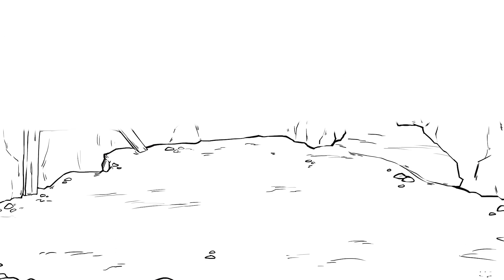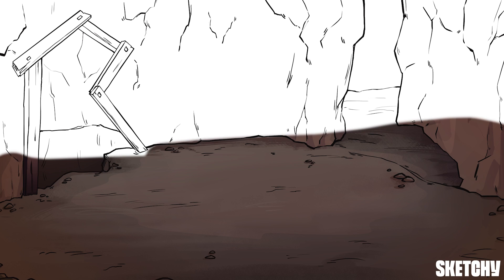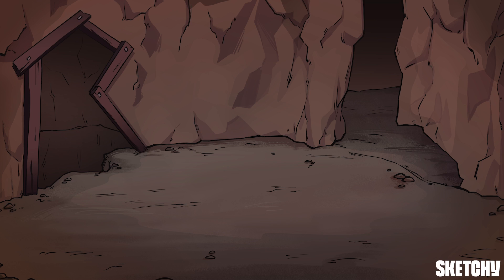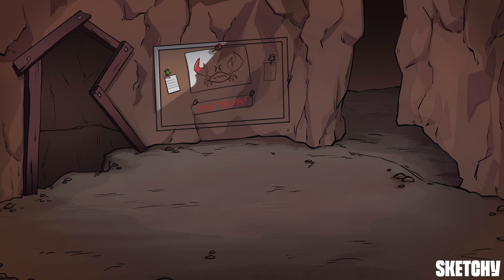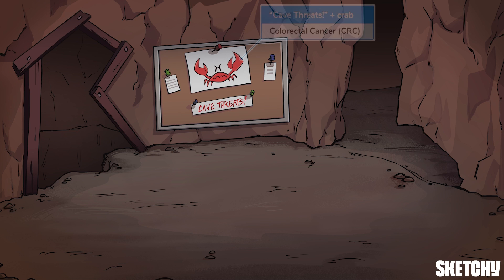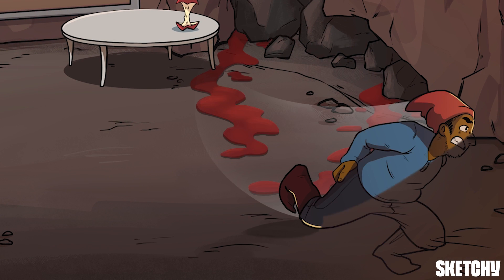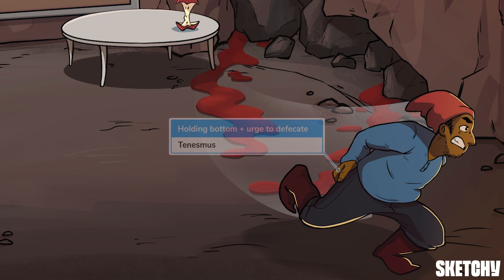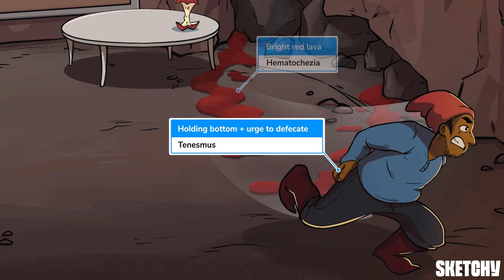Colorectal Cancer Presentation & Management (Part 1) | Sketchy Medical | USMLE Step 2 CK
Learn the clinical presentation and management of colorectal cancer. From obstructive symptoms to iron deficiency anemia, colonoscopy to adjuvant chemotherapy, this sketch covers the essentials of this illness.